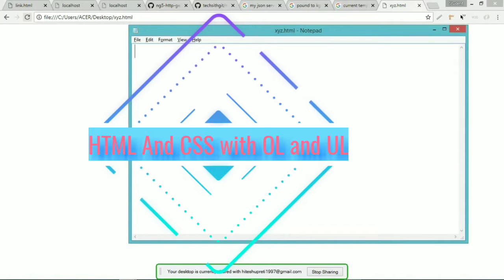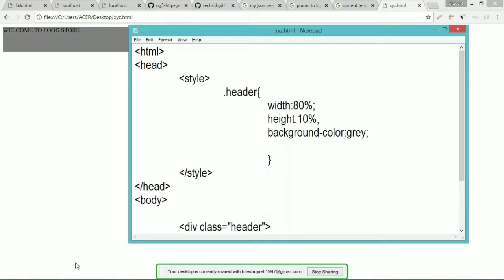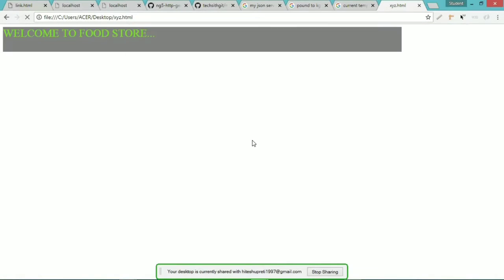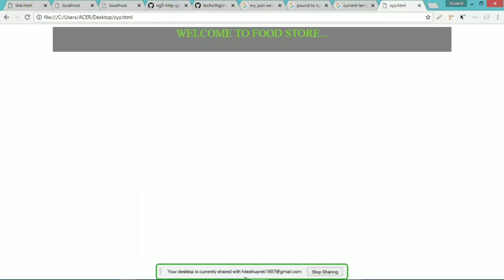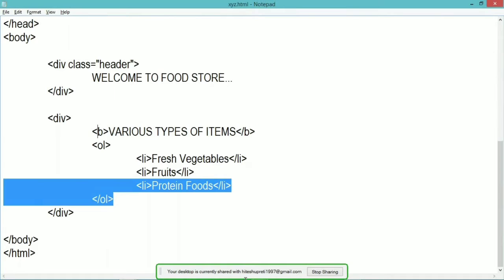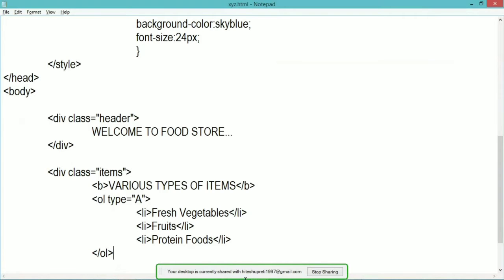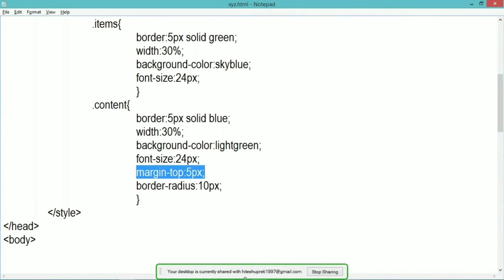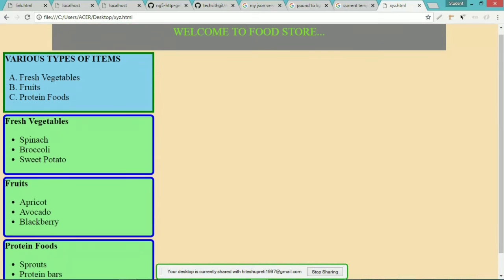List in html with css |ordered list in html